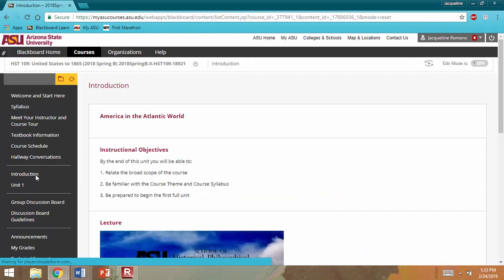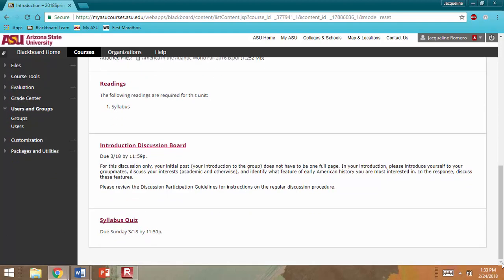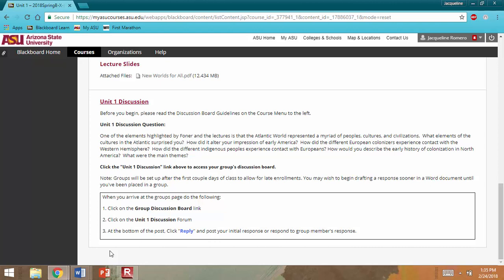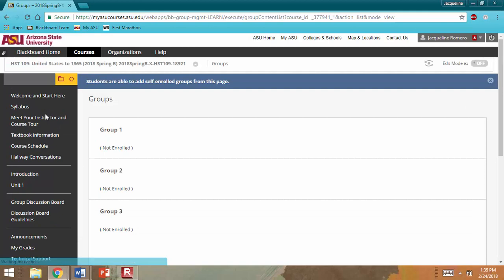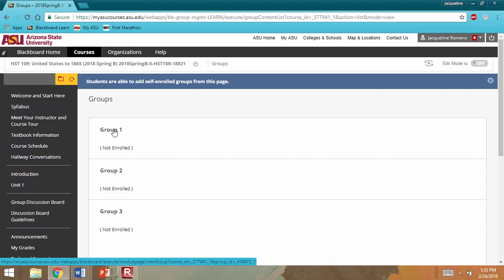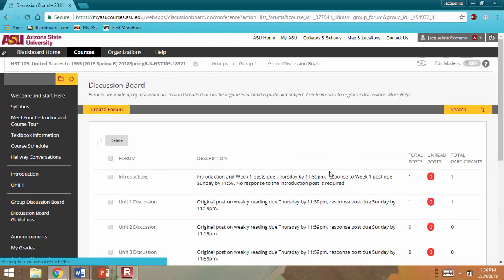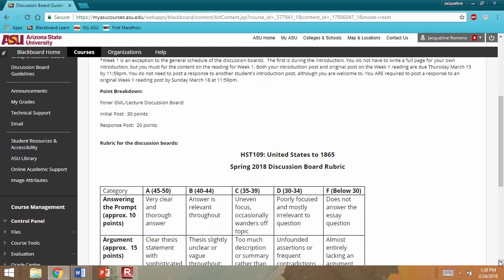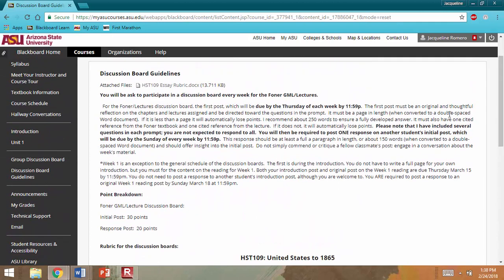HST109 Spring B 2018 Course Tour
Blackboard walkthrough